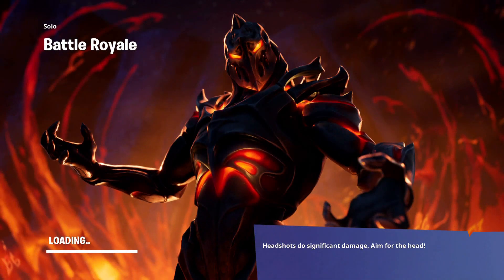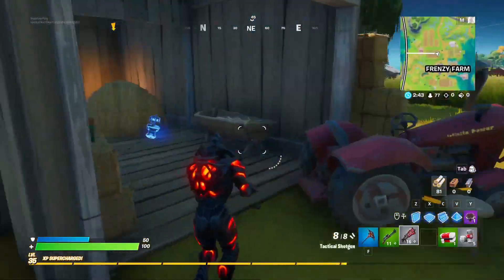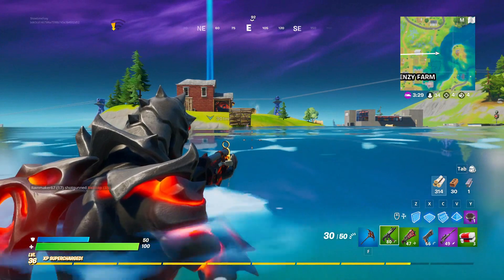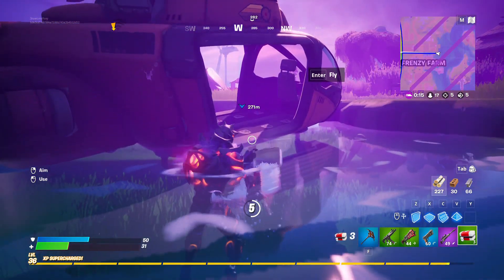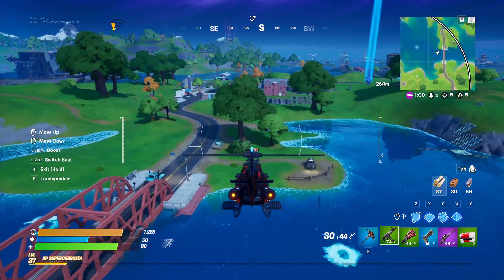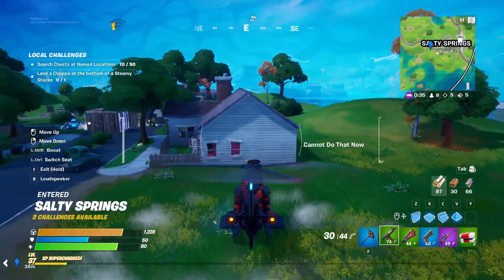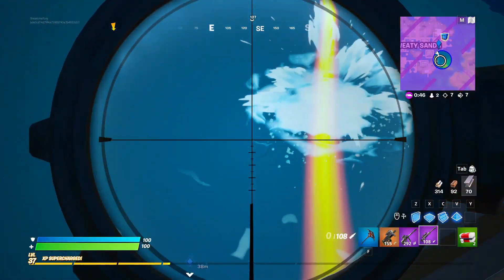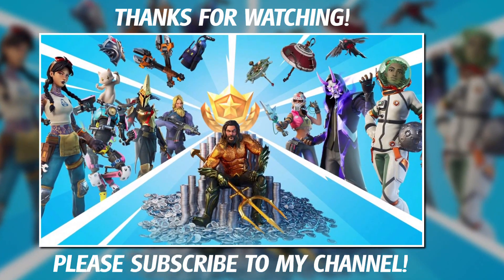Fortnite Chapter 2 Season 3 Ruin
Reload your weapons friends!